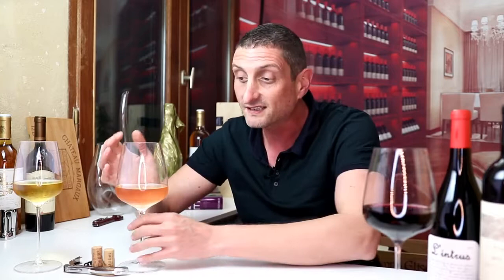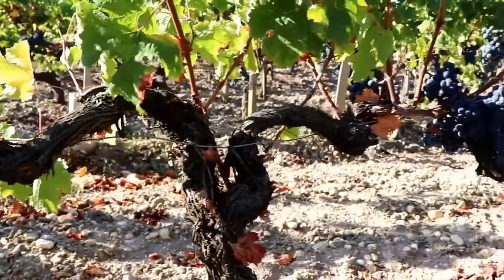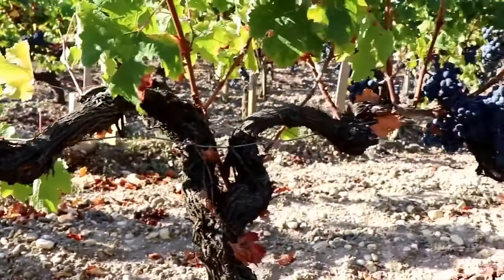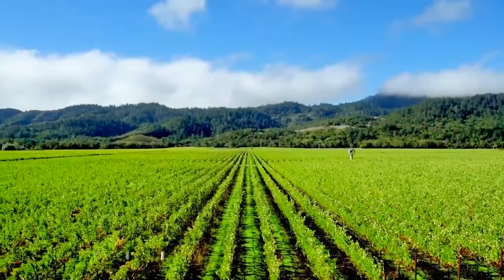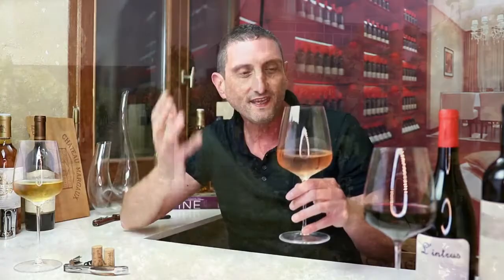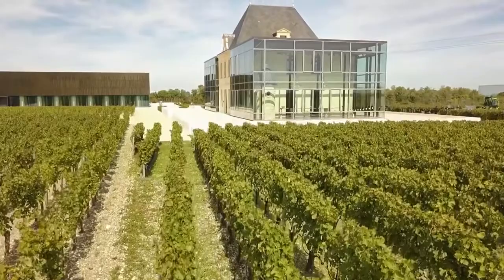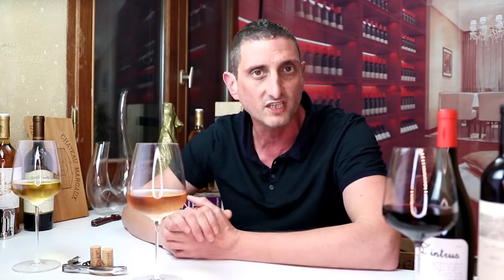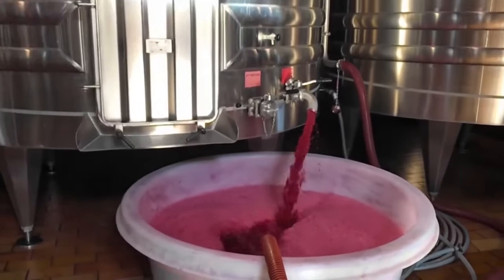How is Wine Made? 5 Key Winemaking Facts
Today, Julien takes us on a quick tour of the 5 simple but key winemaking facts about how wine is made, so you understand it a little bit better, and hopefully, you’ll see your glass of wine slightly differently after watching this video.

From the grapes used to make wine, where a wine's colors come from, the fermentation and aging in oak barrels to the additives used for crafting our vino, Julien tells us some of his winemaking secrets to better learn and enjoy wine.

0:00 Introduction
2:13 Chapter 1
3:50 Chapter 2
5:32 Chapter 3
7:18 Chapter 4
9:10 Chapter 5